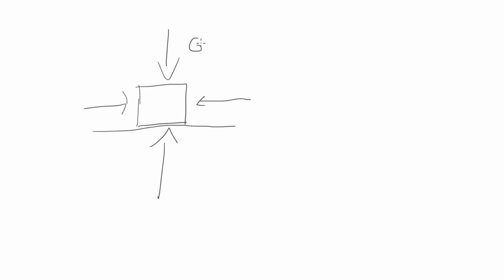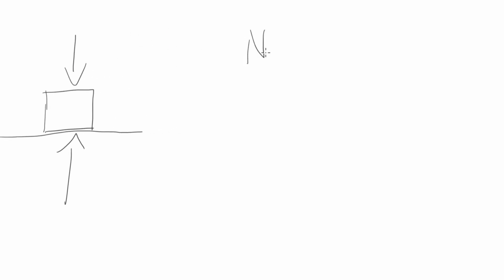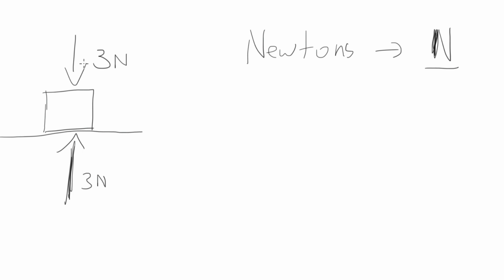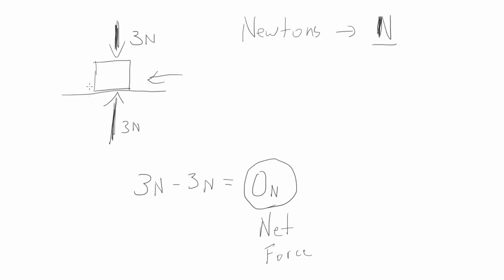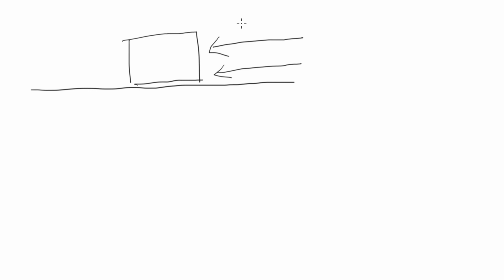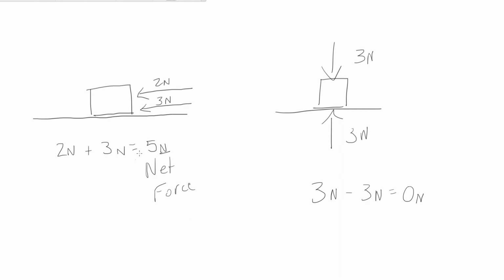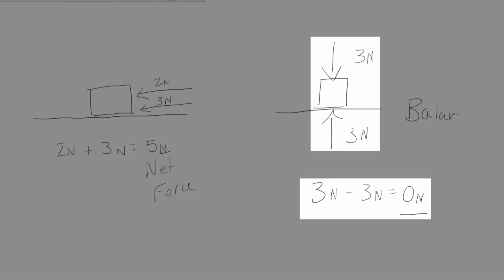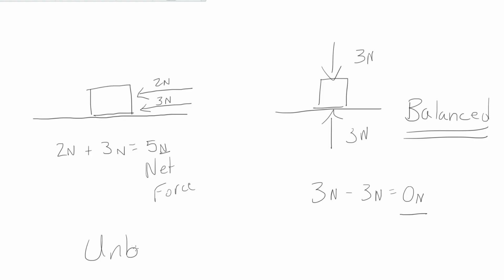Interacting Forces Pre-quiz Review